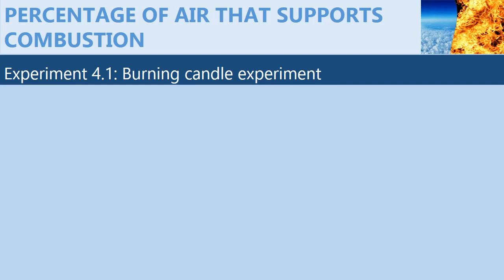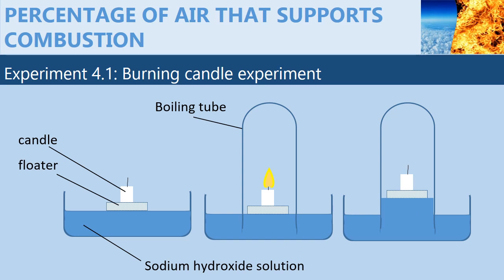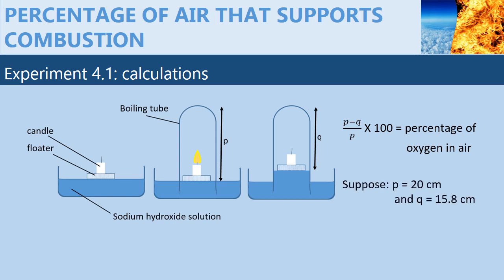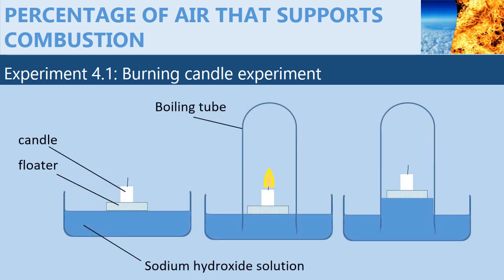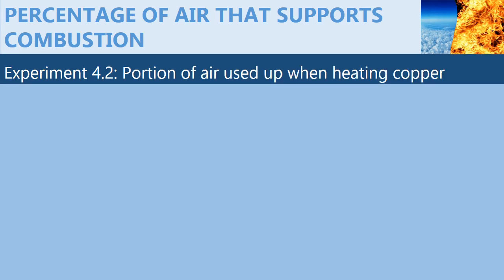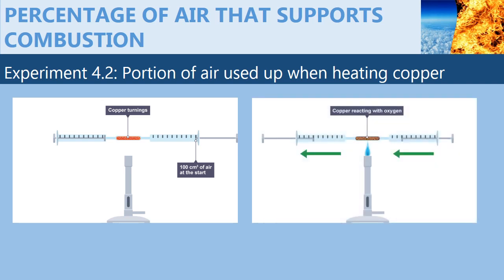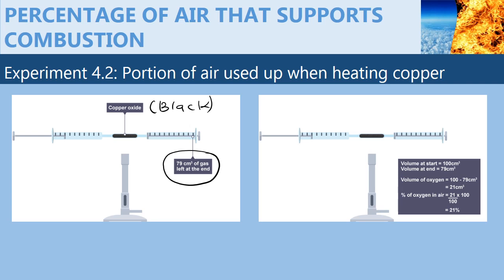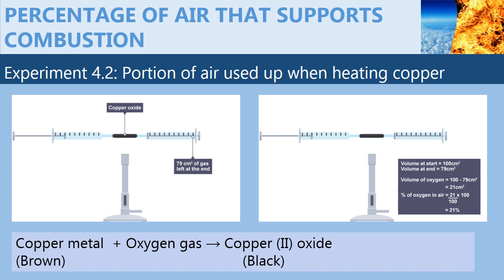Percentage of air that supports combustion